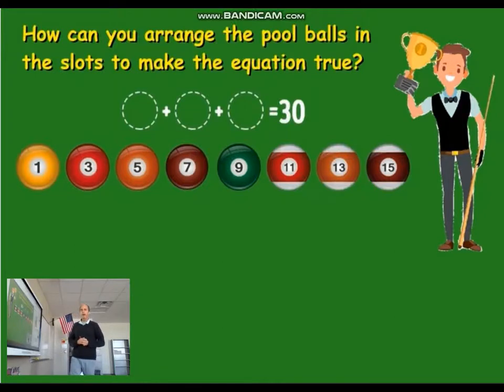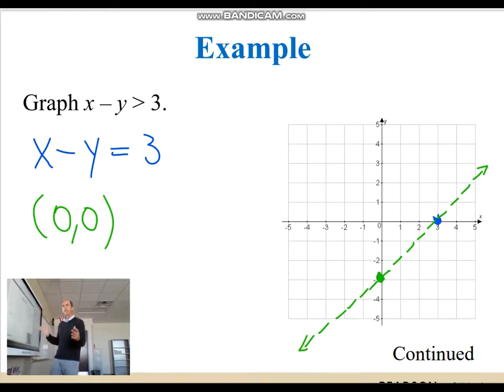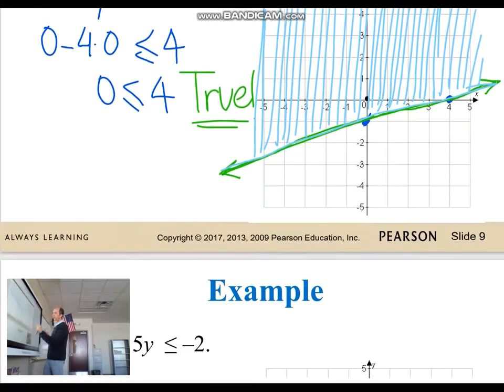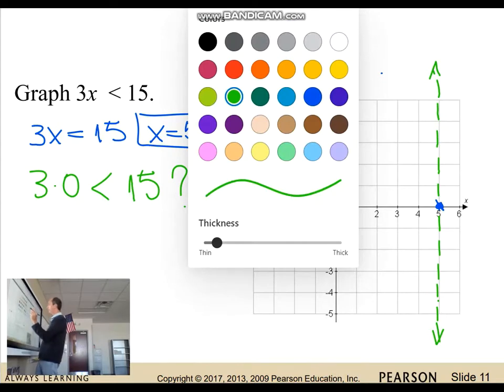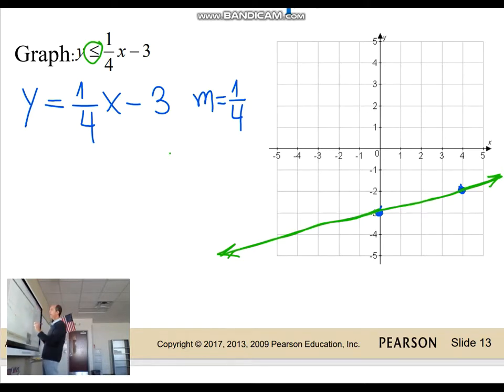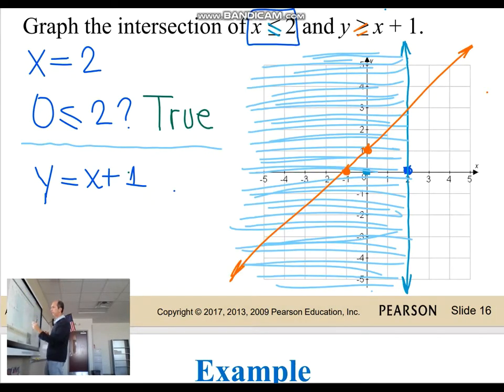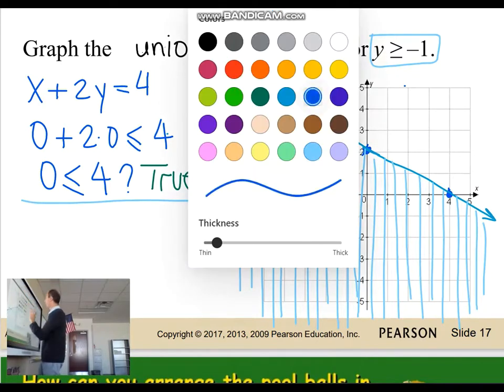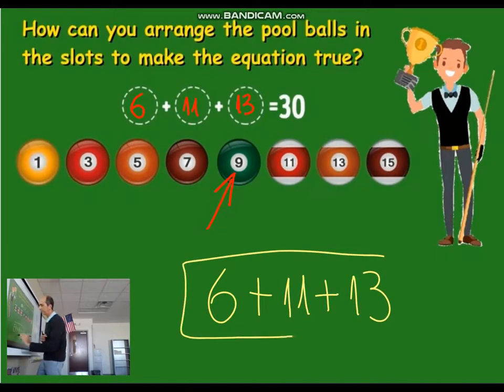MAT1033C Section 3.4 (old 3.7)